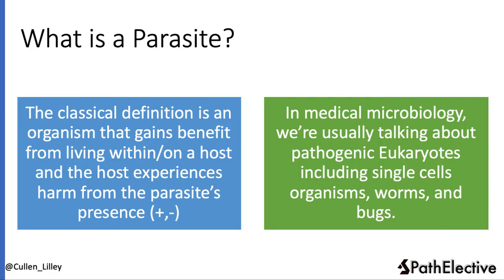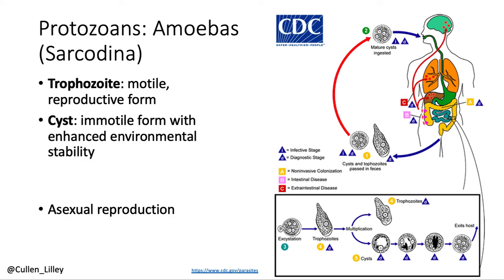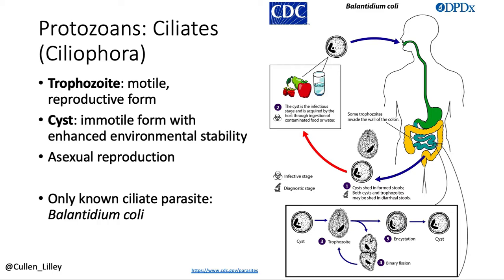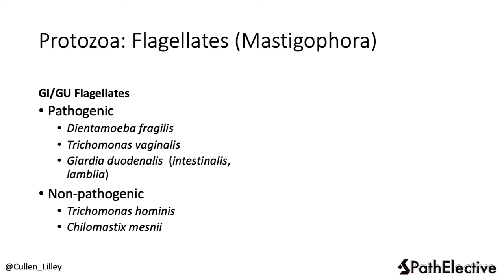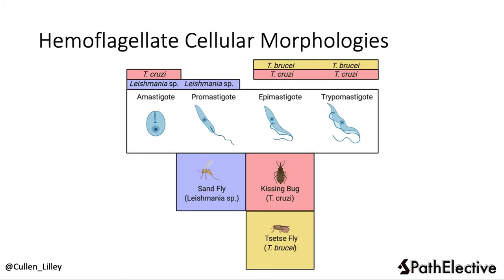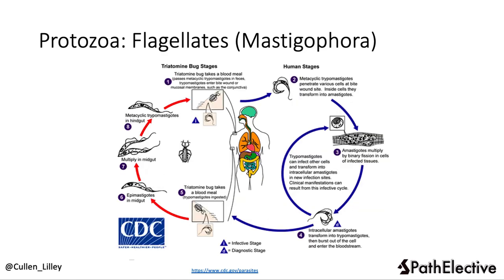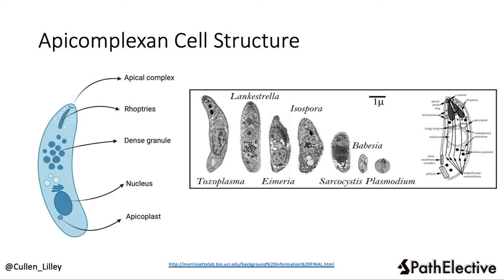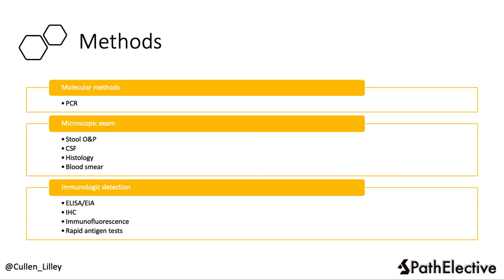Introduction to Parasitology by Cullen Lilley